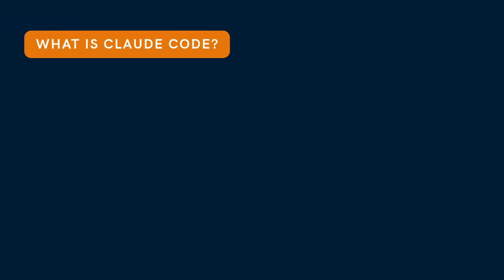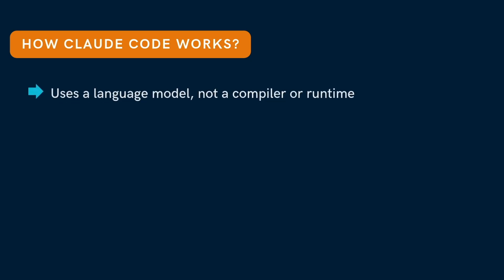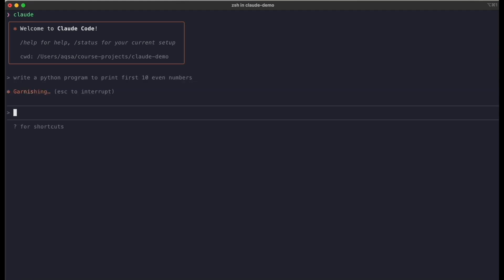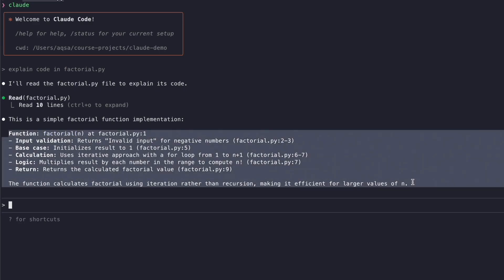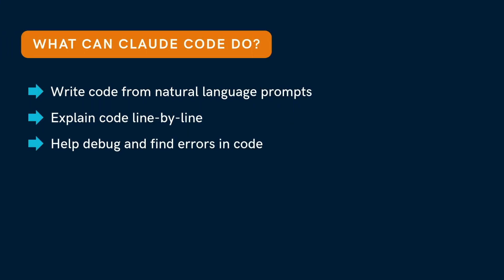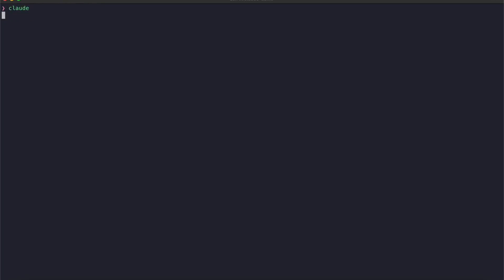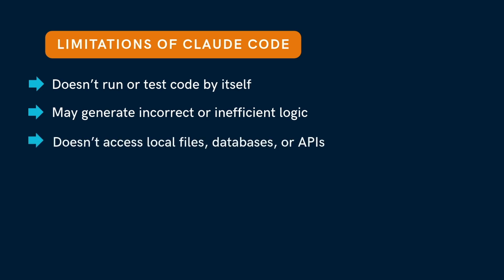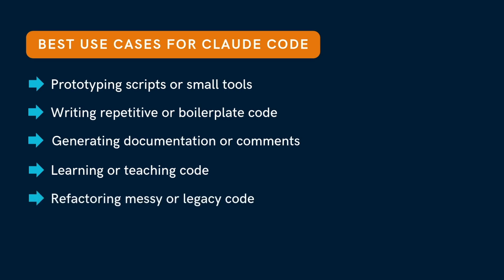What is Claude Code? Complete Beginner’s Guide (Claude Code Tutorial)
What is Claude Code? 🤔

In this video, I’ll explain Claude Code in simple words — what it is, how it works, what it can do, and where it fits in your workflow.

This is the first video in my Claude Code Tutorial Series, where you’ll learn how to use Claude Code step-by-step to write, debug, and refactor code using natural language. Whether you’re a beginner, a developer, or just exploring AI coding tools, this tutorial will give you a clear understanding of Claude Code and its real-world use cases.

By the end of this video, you’ll know exactly:
 ✅ What Claude Code is and how it works
 ✅ What you can do with Claude Code
 ✅ The limitations you should know
 ✅ The best use cases for Claude Code in programming and AI

💡 Why Watch This Claude Code Tutorial
Claude Code, built by Anthropic, is a powerful AI coding assistant that helps you write code faster using plain English. It supports multiple languages like Python, JavaScript, and SQL, making it ideal for developers, data scientists, and AI learners across the US, UK, and Europe.

Topics Covered

-How Claude Code works
-What Claude Code can do
-Limitations of Claude Code
-Best use cases of Claude Code

Series Info
This is Claude Code Tutorial #1 in the Claude Code Playlist by Aqsa Zafar (MLTut) — helping you learn AI tools step-by-step with real examples.

Timestamps:

0:00 Intro
0:24  What You Will Learn in This Video
1:02 What is Claude Code?
1:51 How Claude Code Works?
2:25 What Can Claude Code Do?
6:18 Limitations of Claude Code
6:54 Best Use Cases for Claude Code
7:36 Recap